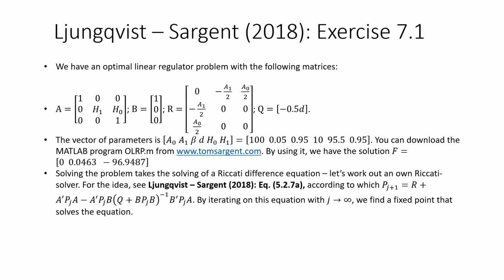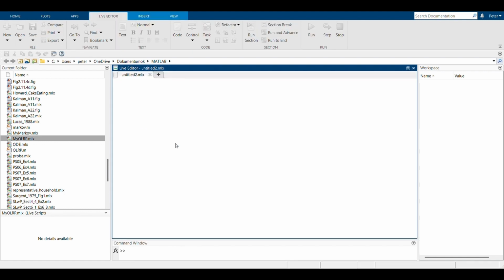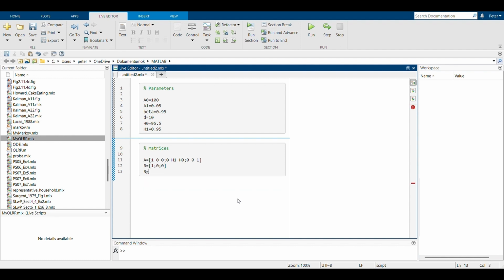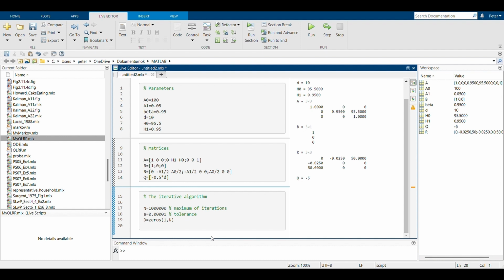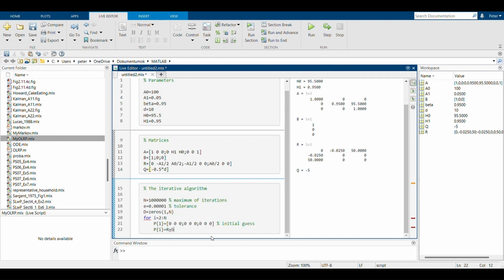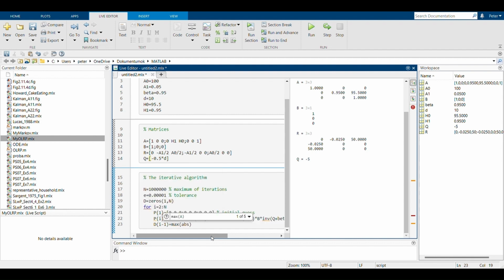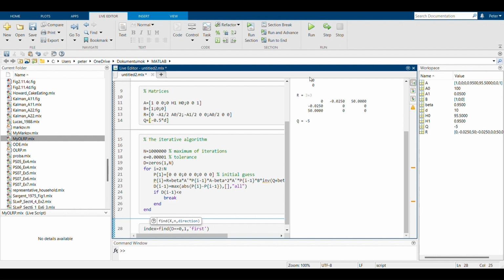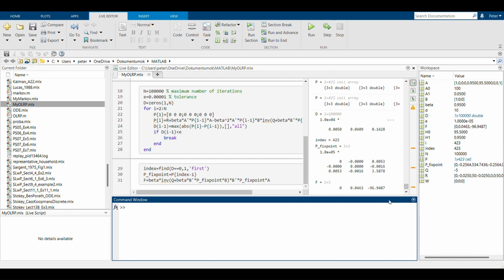Seminar (TA) Session 4: Solving a Riccati equation for the optimal linear regulator.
When we have a quadratic one-period return function, solving the problem in the optimal linear regulator framework is an effective option. At the core of the framework, there is a Riccati matrix difference equation, as described in Chapter 5 of Ljungqvist - Sargent's (2018) Recursive macroeconomic theory. Finding the policy function (which is always linear, thanks to the quadratic one-period return function) takes solving the value function, and the matrix 'in the middle' of the value function is the fixed point of the Riccati equation. The idea behind solving this Riccati equation is thus straightforward: We only need to find the fixed point in an iterative process. This Matlab session builds upon this idea by establishing an iterative algorithm on the basis of a series of matrices, where the stopping criterion given as on order to break the 'for loop' is defined by the difference of consecutive matrices that falls under a chosen threshold.

Title page:(00:00)
Ljungqvist – Sargent (2018): Exercise 7.1:(00:10)
MATLAB session:(01:59)